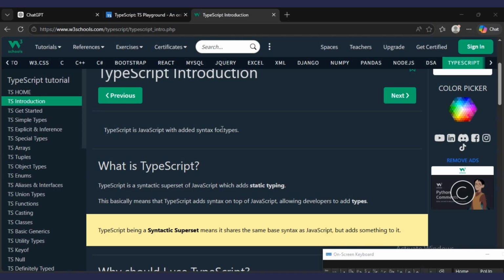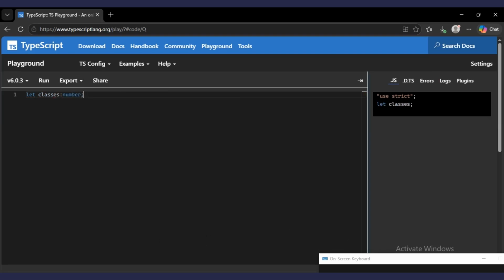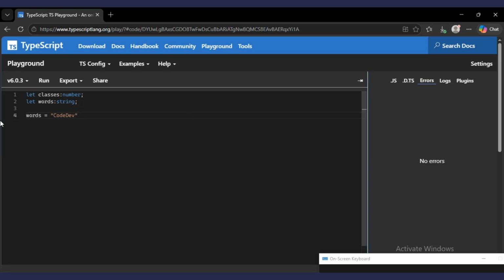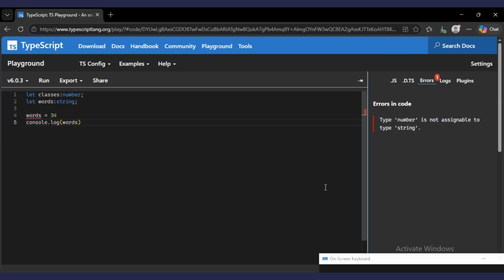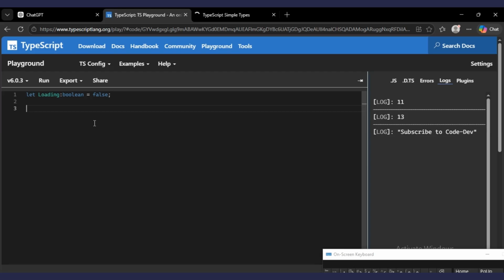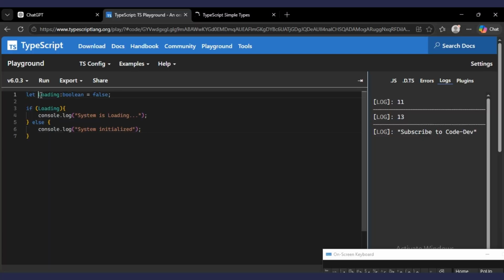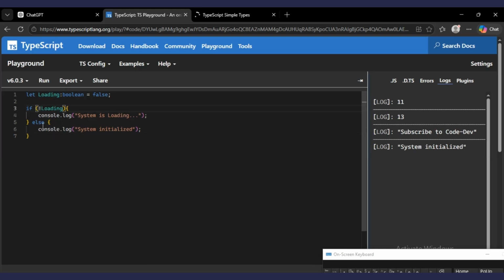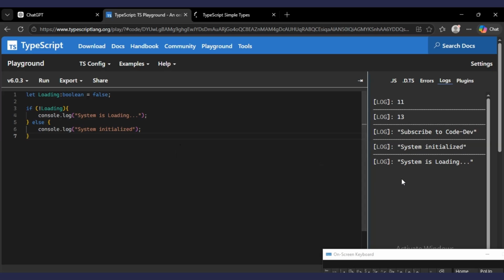TypeScript Data Types Explained (Beginner Guide) #1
Learn TypeScript data types from scratch in this beginner-friendly tutorial.

This is Part 1 of the series, where you’ll understand the core building blocks of TypeScript.

What you’ll learn:

 - Basic data types (string, number, boolean)

Perfect for beginners starting TypeScript or JavaScript developers switching to TypeScript.

Series: TypeScript Basics
Part: #1 – Data Types